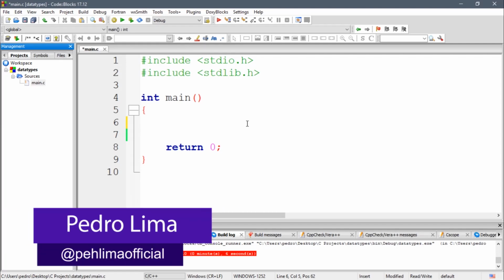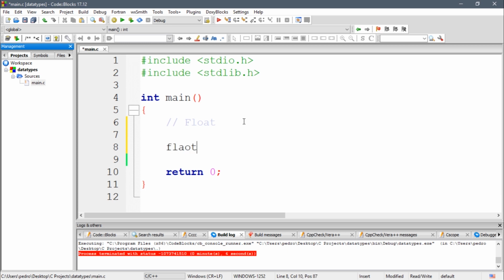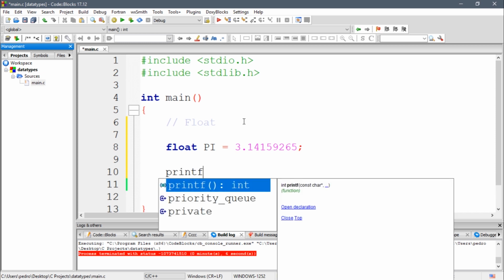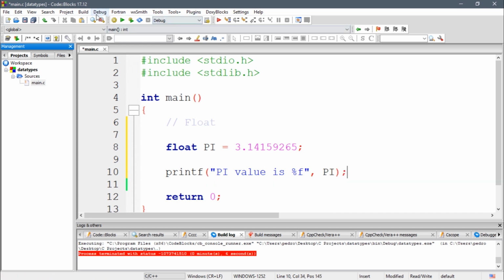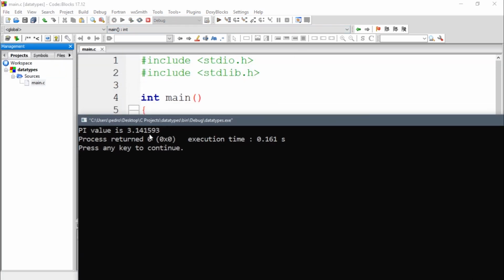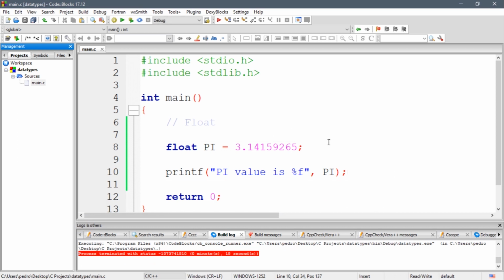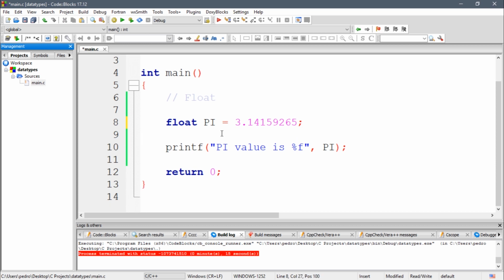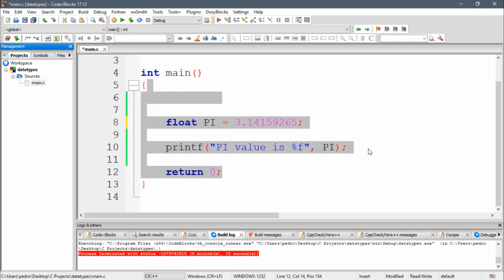C Tutorial #7 - Data Types Float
Hi guys! In this video we'll talk about float data types in C.